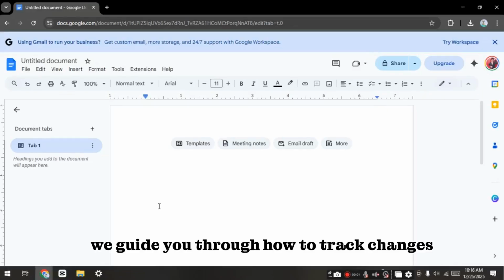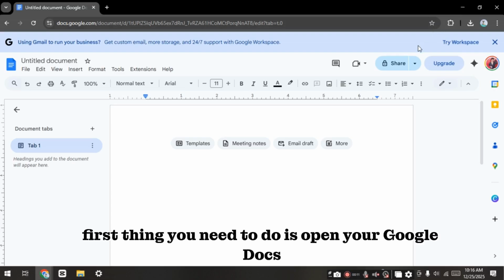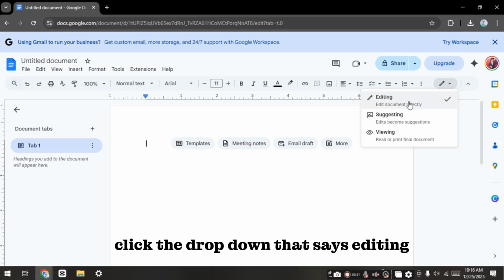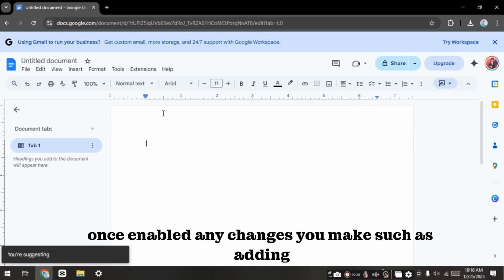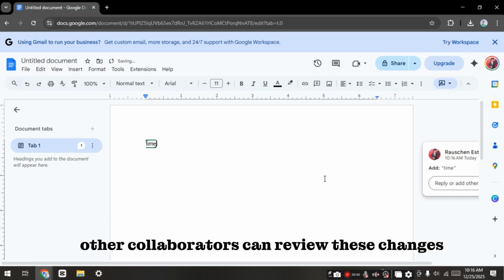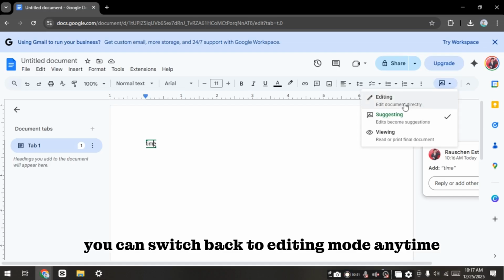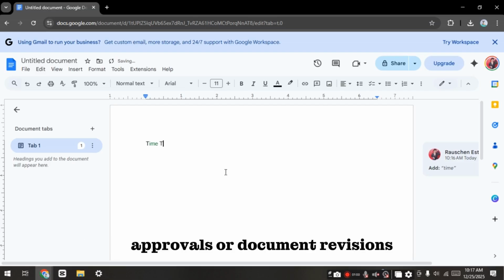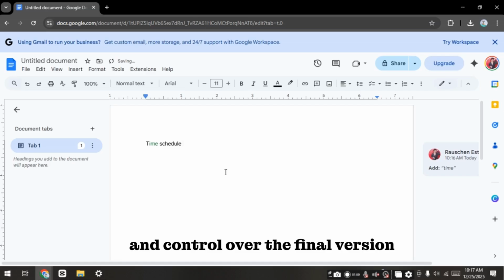How To Track Changes In Google Docs (Easy Guide)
Learn how to track changes in Google Docs easily! In this tutorial, we show step-by-step how to see edits, track revisions, and collaborate in Google Docs like a pro. Whether you want to enable suggested edits, review changes, or manage document version history, this guide makes it simple. Perfect for students, teachers, and professionals who need to track changes in Google Docs quickly and efficiently.